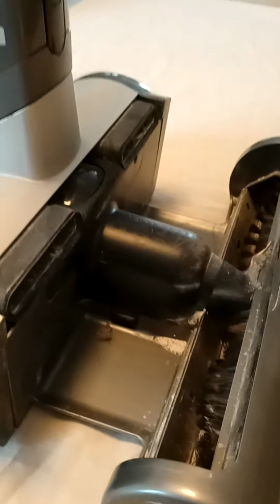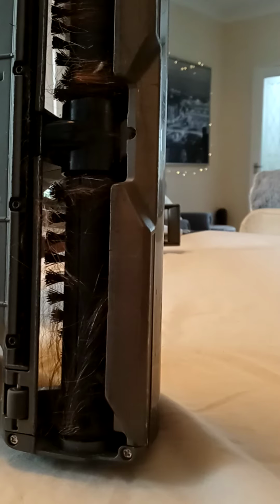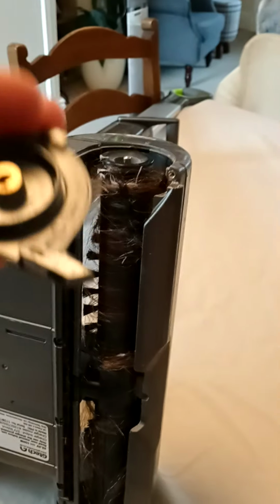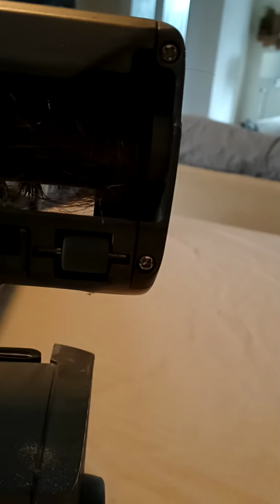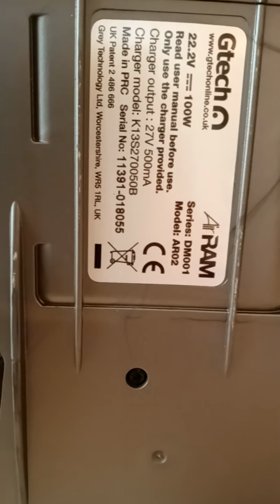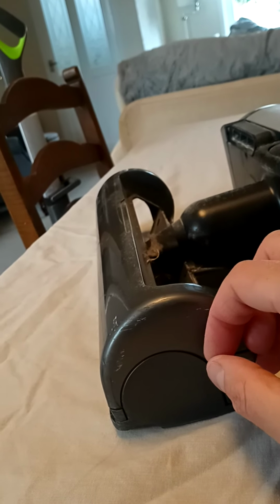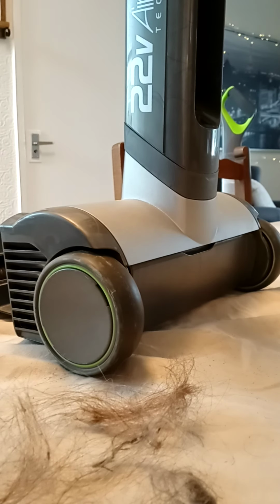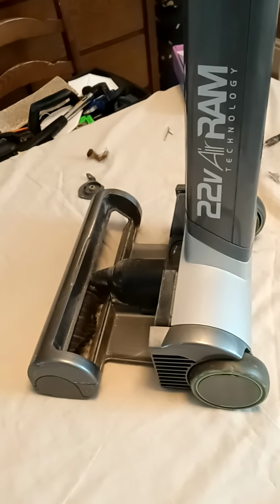G Tech Airam cleaning and removing brush roller.